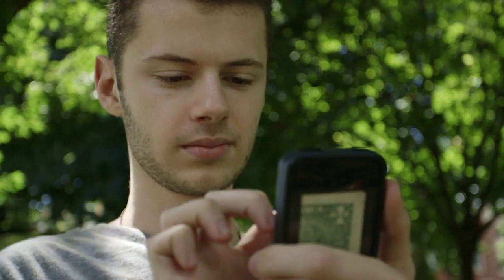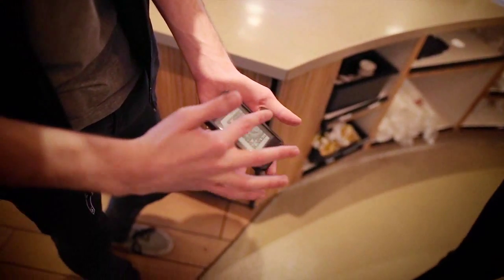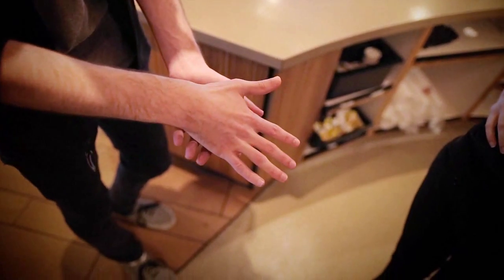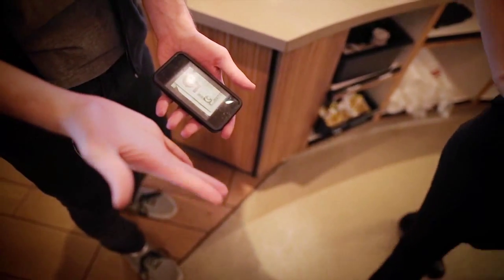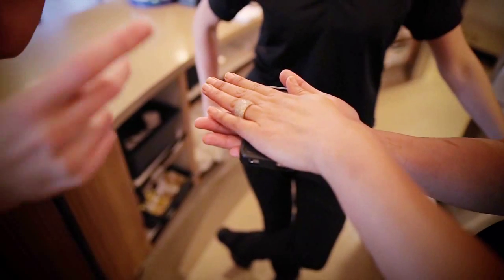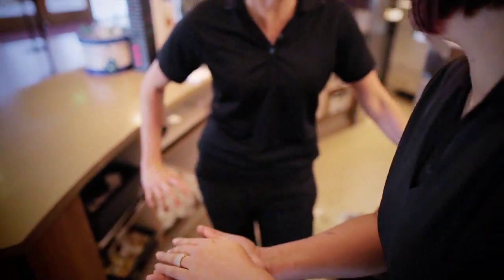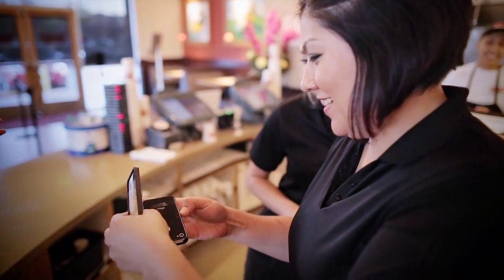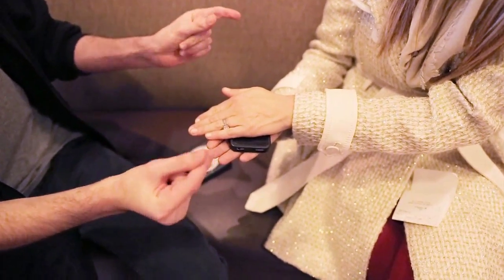Paul Harris Presents Phone Phreak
Paul Harris Presents
Phone Phreak
Created by Jeff Prace

The PHREAKY automatic bill change!

Nothing to palm, ditch, or steal. Everything can be examined!

"This is literally the best idea involving a cell phone I've ever seen. Versatile, visual, and the method is revolutionary. If you have an iPhone, you need this... you know you do."
-Dan Harlan

You show a folded $1 "emergency" dollar (or other currency) stashed under the clear iPhone case that protects your phone. Everyone can clearly see the single dollar bill through the back of the case. Of course, for a bigger emergency you require a bigger bill... a quick wave of your empty hand and the dollar instantly changes to $5! Or if you feel like it, use no cover at all: just a quick shake and the $1 changes to a $5 in full view!

You then drop the cased phone with the changed $5 onto a spectator's hand, and the $5 instantly changes to a $20 bill (or any other bill you would like)!

She can immediately pop off the phone case and remove the $20 bill herself. And there's genuinely nothing else there! Just the phone, the case, and the bill.

EVERYTHING IS EXAMINABLE: The bill, the case, the phone, your hands, your clothes, your body, the room... EVERYTHING! There are no other bills, bits, or gimmicks anywhere to be found.

Or, if you prefer, make a stashed bill instantly vanish under the spectator's hand in a modernized handling of PH's classic "Whack Your Pack!"

You can even use the same PHREAKY method to perform the world's cleanest and EASIEST torn and restored photo!

And for a final Phone Phreak bonus: point out the Apple logo on the back of your iPhone and then magically (and automatically) slide the Apple logo from one end to the other.

This is a brand new PHREAKY method with no shells, palming, or extra stuck on bits. No moves or sleights. Nothing to load, steal, or ditch. Your hands are always empty and EVERYTHING CAN BE EXAMINED.

Resets INSTANTLY
Everything is 100% examinable
No sleight-of-hand
No magnets, wires, threads, shells, sticky stuff, extra bits, etc.
No palming, loading, stealing, or ditching
Adapts to most foreign currencies (see list below)
US, Argentina, Australia, Brazil, Canada, China, Czech Republic, Denmark, Europe, Hungary, Japan, Kazakhstan, Mexico, Macau, Norway, Russia, Turkey, UK, Uruguay
If you have your iPhone, you can get PHREAKY anytime, anywhere, whenever you feel like it!

*IMPORTANT: Phone Phreak will work with any iPhone 4, 4s, 5, 5s, and 6. You must own one of these iPhones to perform Phone Phreak. (Please specify which phone you have when ordering.)

Complete with custom Phone Phreak gimmick and downloadable instruction.

Experience the PHREAKY automatic bill change today!

"This is THE modern way to perform a bill change!"
-Dalton Wayne

"It looks great! I will actually do this and I'm not a fan of phone tricks."
-Nathan Kranzo

"THE most clever use of an iPhone case... EVER!"
-Greg Rostami

"Innovative. Visual. Fooling. Prace is in top form!"
-John Guastaferro

"I saw Jeff performing this on laymen and the reactions were incredible."
-Dave Penn

"Phone Phreak phooled me!"
-Angelo Carbone

"I love it! It's practical, resonant, practically self-working, and so clever that it's just fun to perform."
-Alex Linian

"Jeff Prace is the millennial magic mind for modern mystery."
-Michael Carbonaro